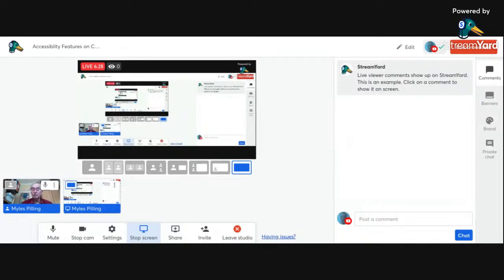Accessiblity Features on Chromebooks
Accessibility in Chrome OS is very useful for a wide range of disabilities